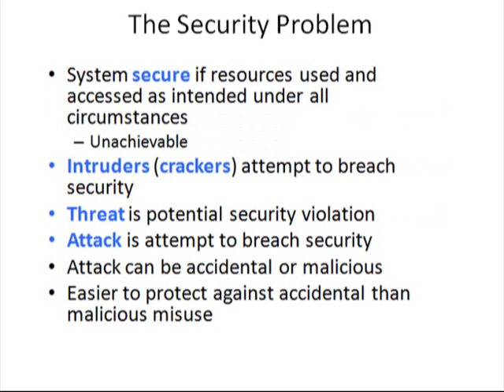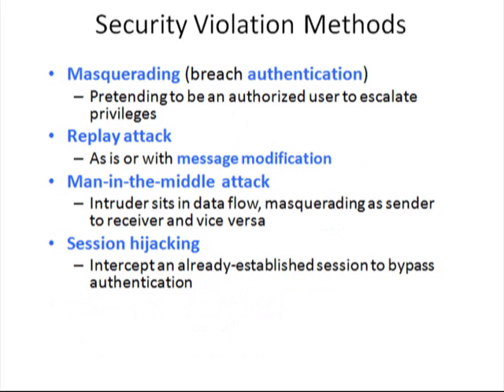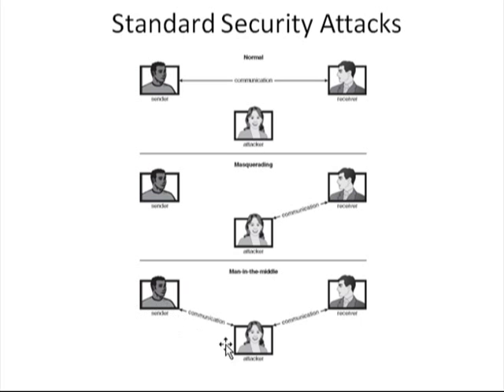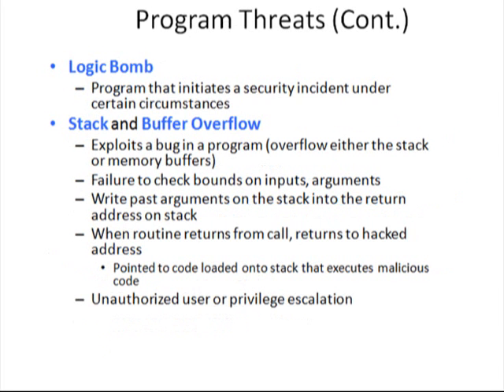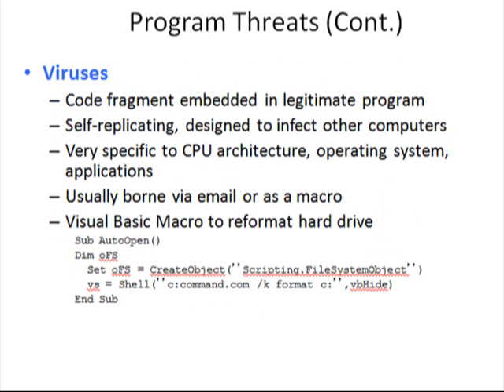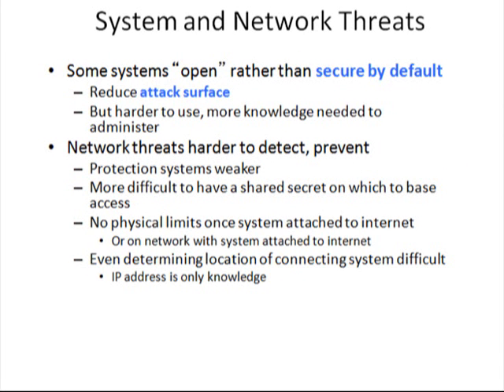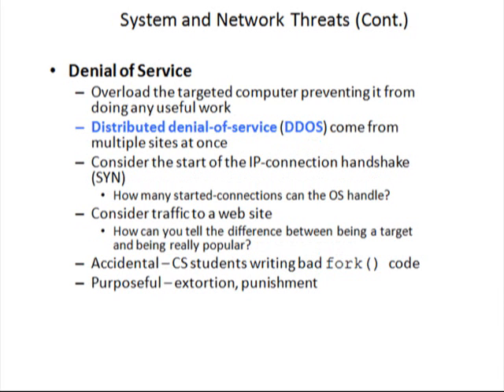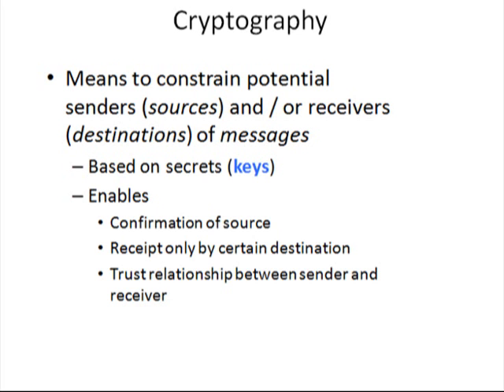OS Unit 5 lec2_ Prof A A Gadgil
This lecture provides information about the security aspect required in case of computer systems.